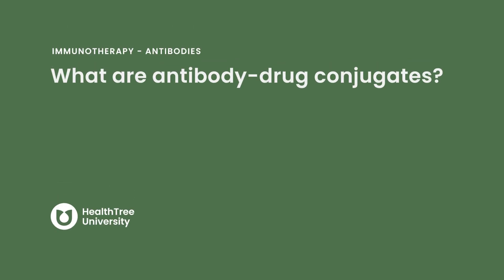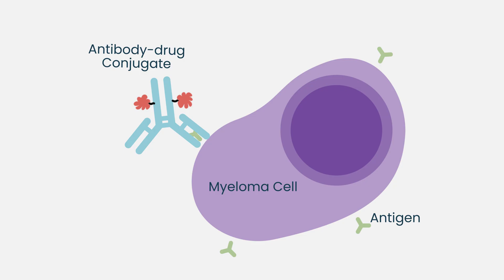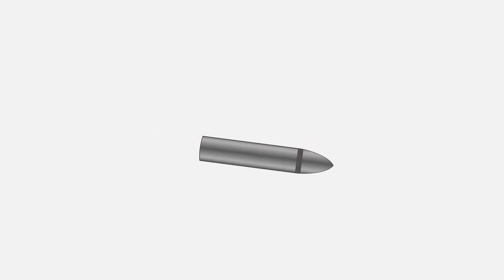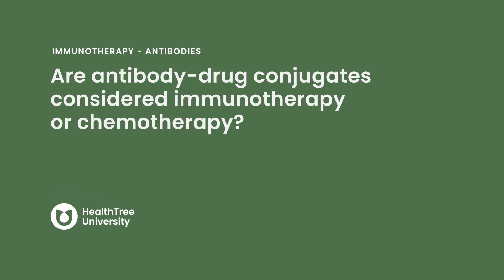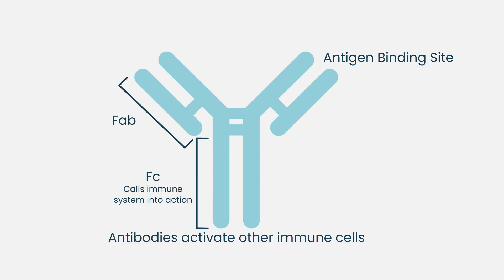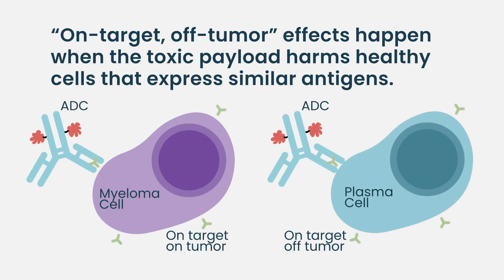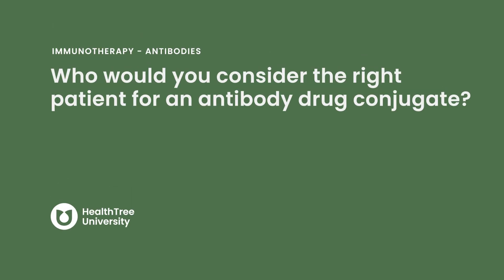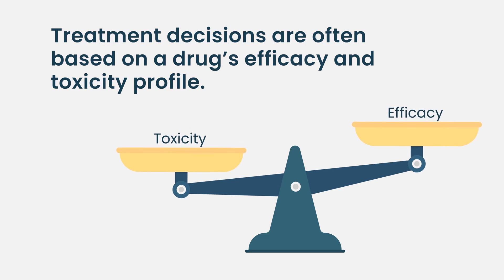Antibody-Drug Conjugates Explained: A Promising New Option in Myeloma Care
What is an antibody-drug conjugate (ADC) in myeloma? In this HealthTree University video, we break down what ADCs are, how they work, and why they’re an exciting new targeted therapy option for multiple myeloma patients. Learn how antibody-drug conjugates combine precision targeting with powerful treatment, and what this could mean for the future of myeloma care.